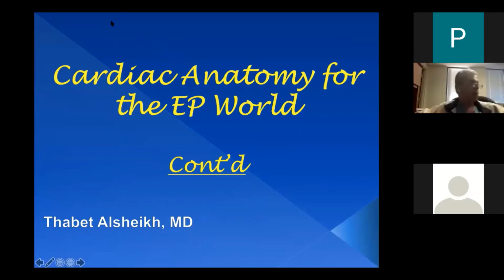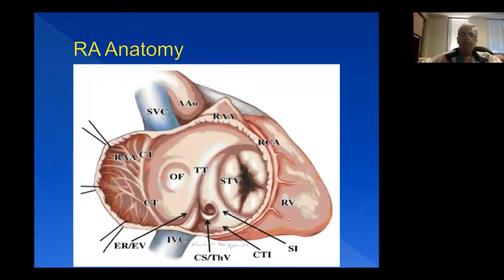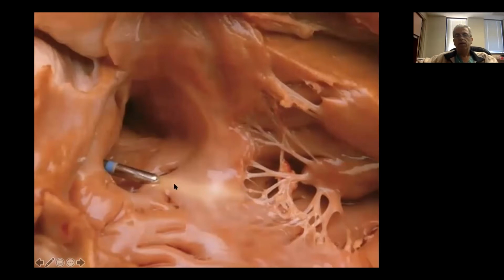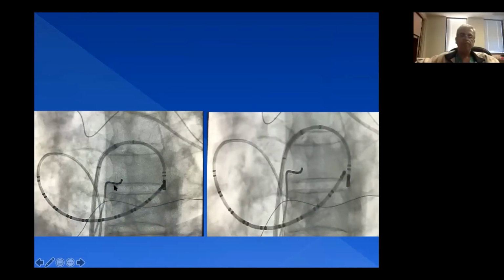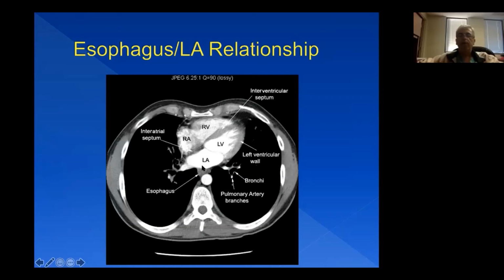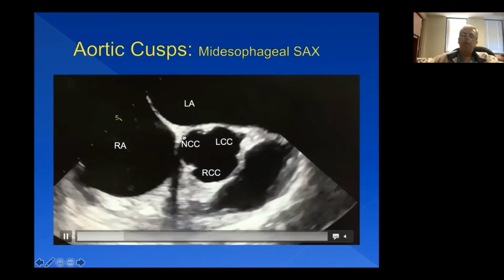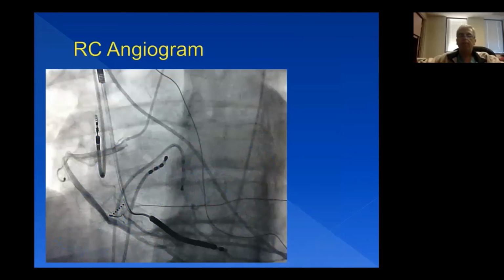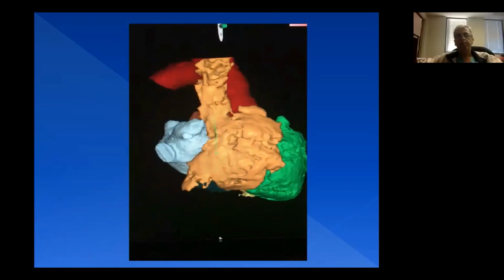Cardiac Anatomy for the EP World - Pt 2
Thabet Alsheikh, M.D., FHRS, FACC, presents session two of Cardiac Anatomy and Basic EP.